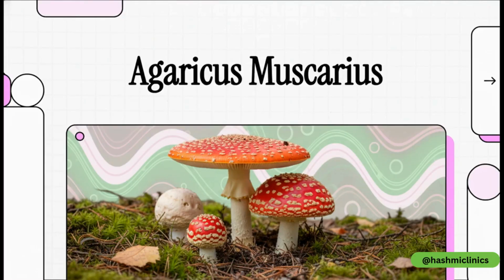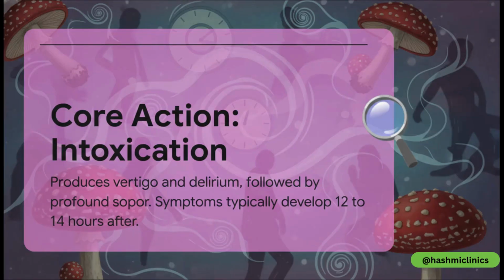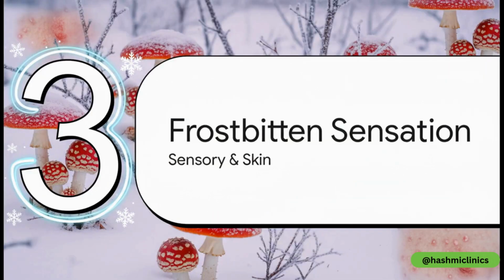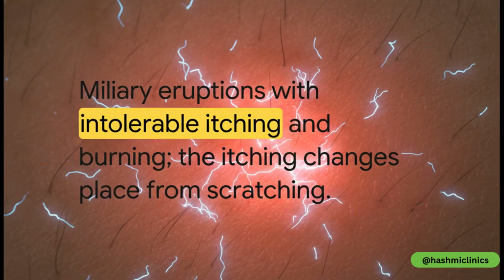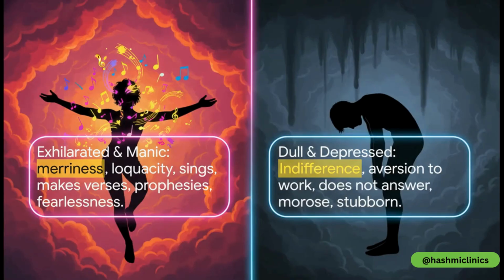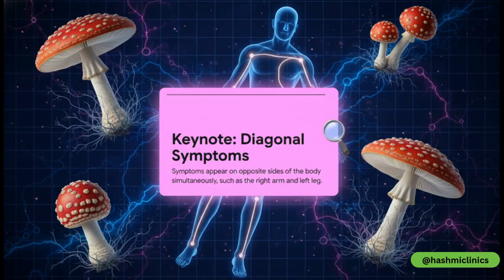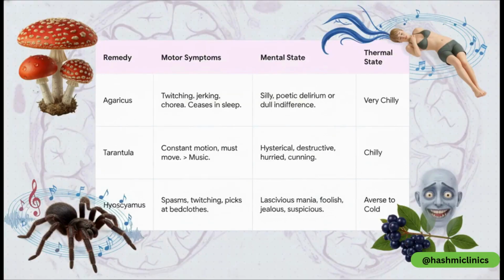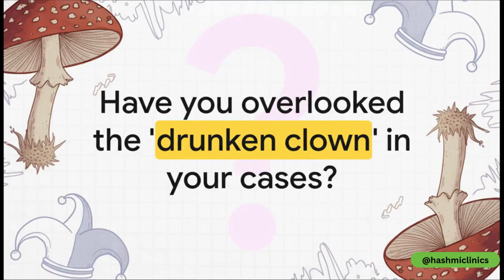Agaricus Muscarius: The "Clumsy" Remedy? Personality & Clinical Picture | hashmiclinics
In this video, we explore the fascinating homeopathic remedy Agaricus Muscarius, derived from the Fly Agaric mushroom. Known for its powerful action on the nervous system, this remedy is indispensable for treating involuntary movements, twitching, and specific skin conditions like chilblains.

We will break down the "clumsy" patient profile, the unique "diagonal" pains, and the mental symptoms ranging from fearlessness to delirium.

📌 In This Video, We Cover:

Source & Origin: The background of the Fly Agaric mushroom.

Keynotes (The 4 Pillars): Twitching/Chorea, Chilblains, Diagonal Pains, and Clumsiness.

Mental Symptoms: Loquacity, anxiety about health, and fearlessness.

Clinical Modalities: Aggravation from cold air and sexual excess; amelioration from slow motion.

Comparison: How it differs from remedies like Nux Vomica, Tarentula, and Cimicifuga.